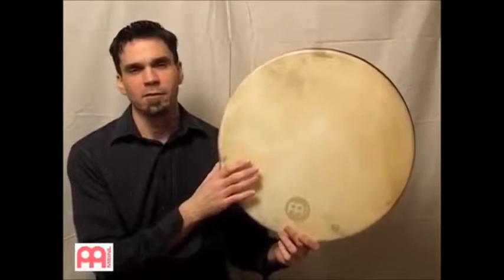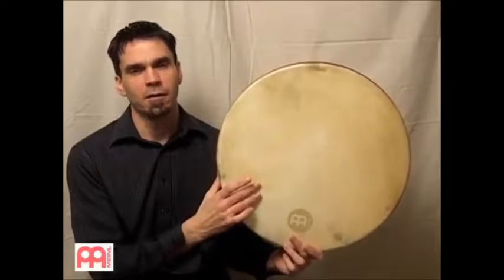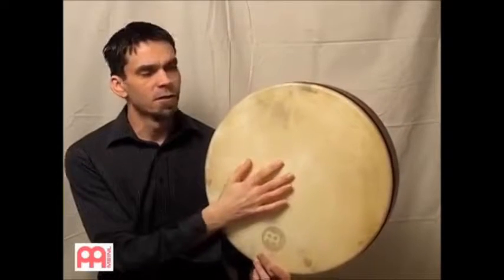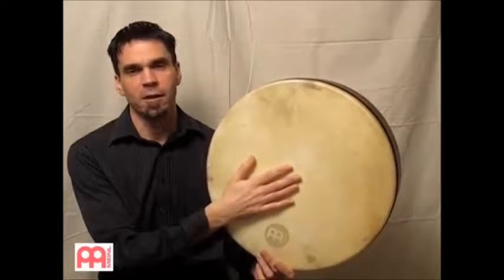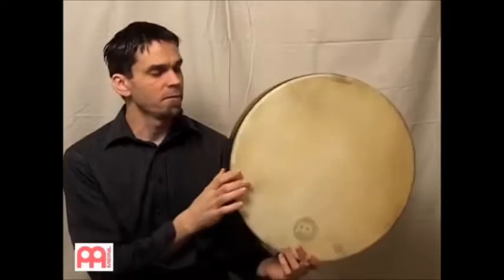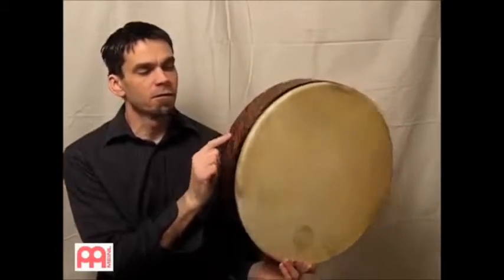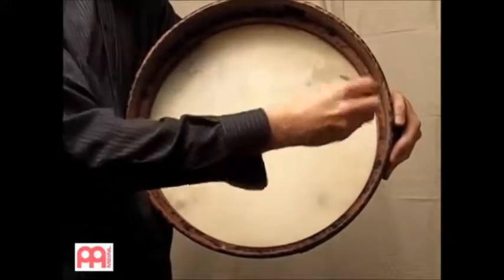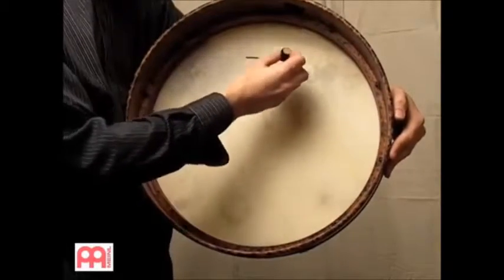Tar Artisan Edition Meinl in Cloud Music Store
Tar Artisan Edition Meinl
The MEINL Tar is a tunable frame drum with a hand selected goatskin head.